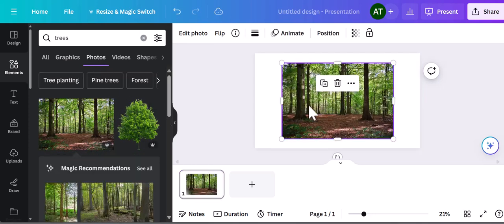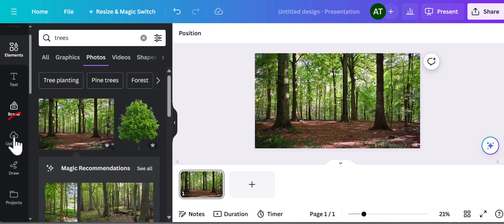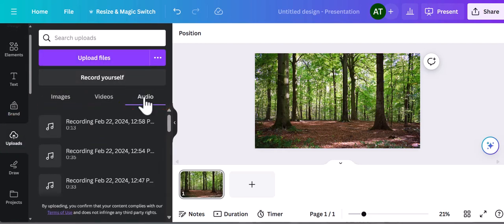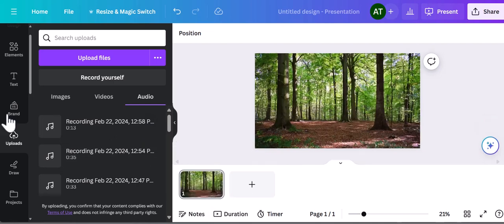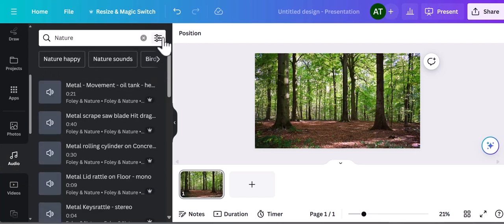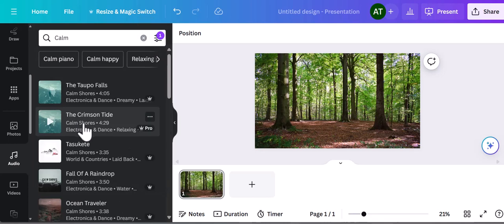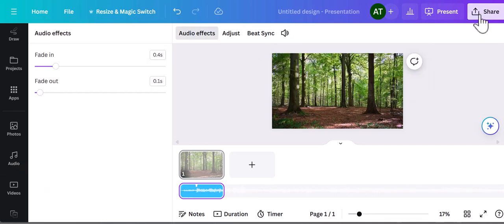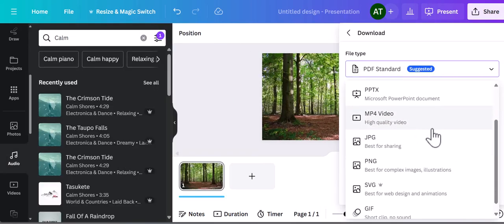How To Add Music In Canva Photo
In this video I will show you exactly how to add music to a canva photo. If you are looking to add music to canva then this tutorial is for you.